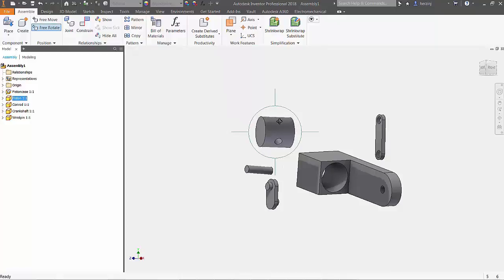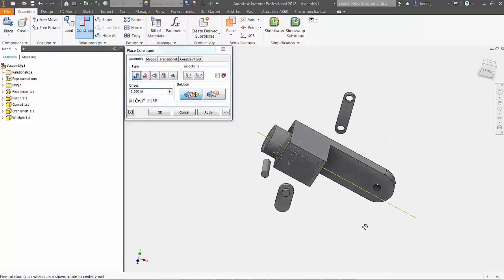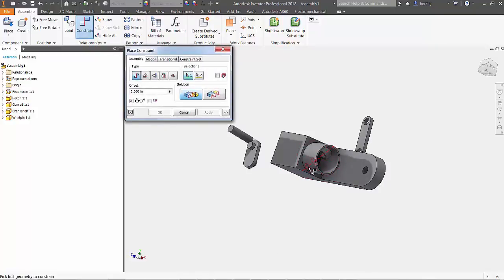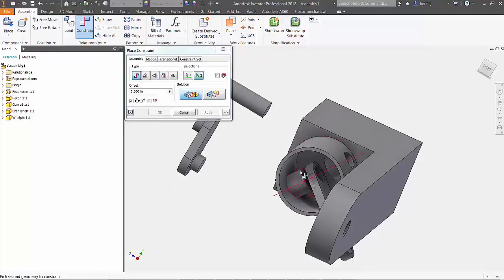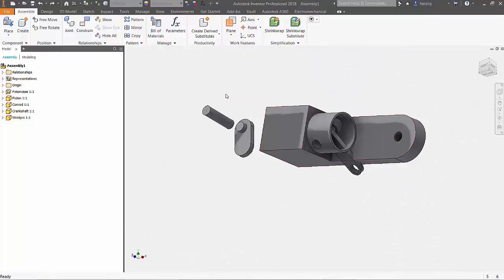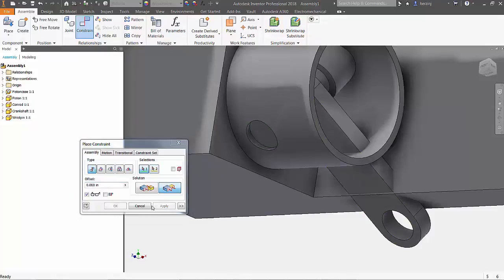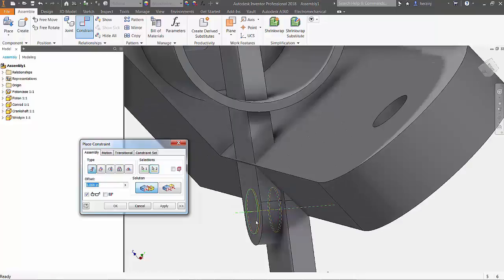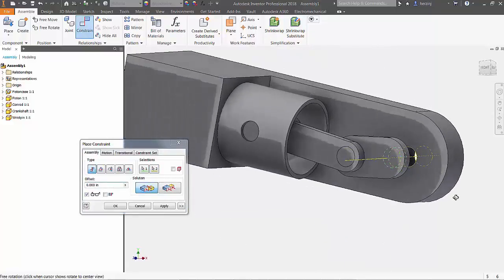Inventor 101: Applying Assembly Constraints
In part 11 of the Autodesk Inventor 101: The Basics series, we'll look at applying mate and flush constraints to parts in an assembly.

Follow along with the book